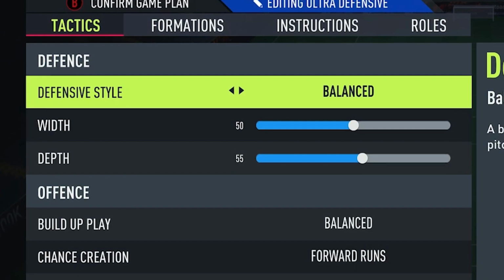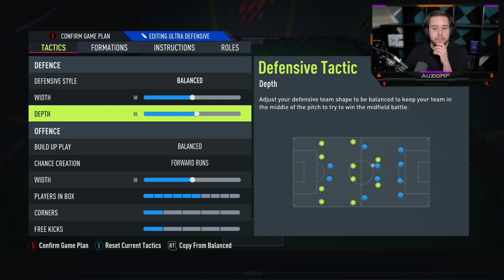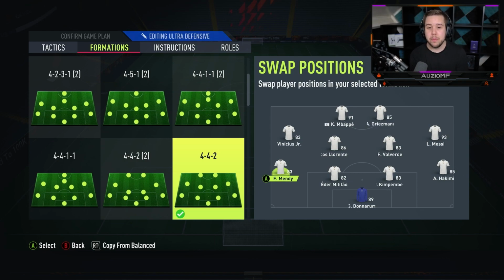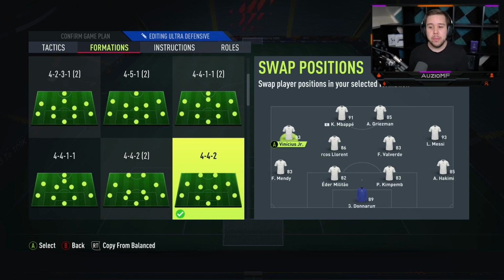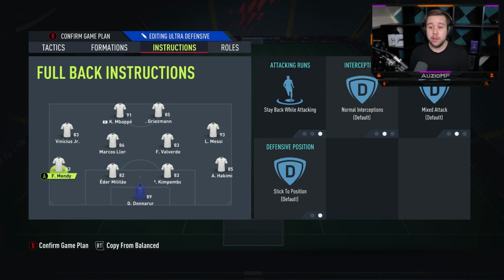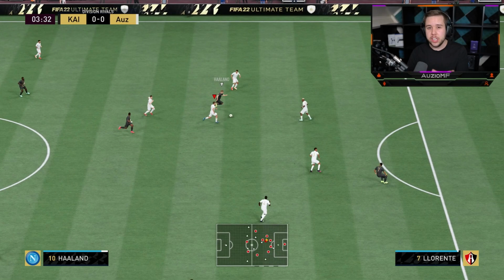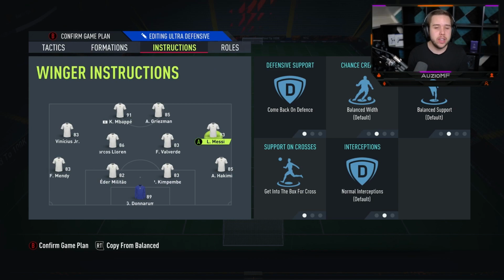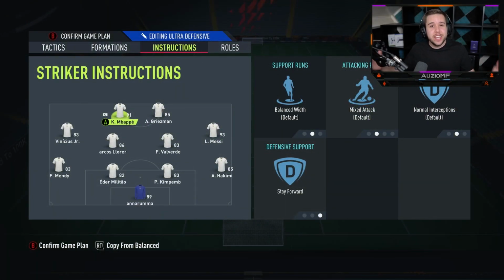THE BEST ATTACKING FORMATION IN FIFA 22!? 🤯 4-4-2 CUSTOM TACTICS! - FIFA 22 Ultimate Team